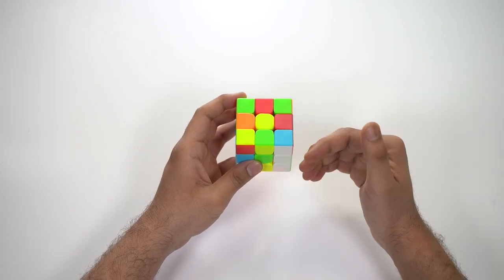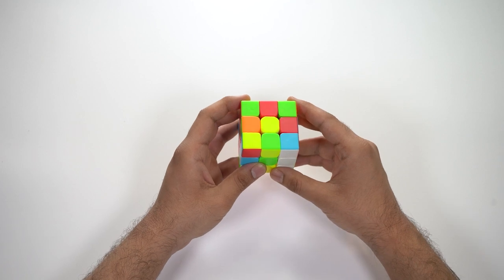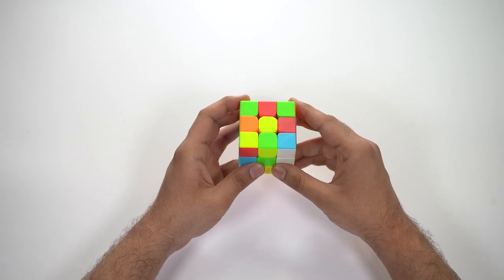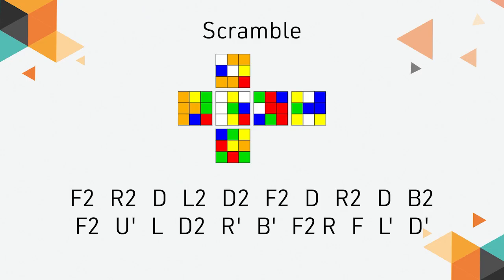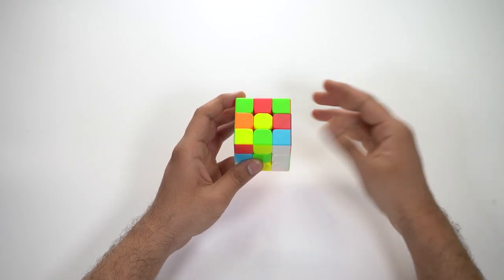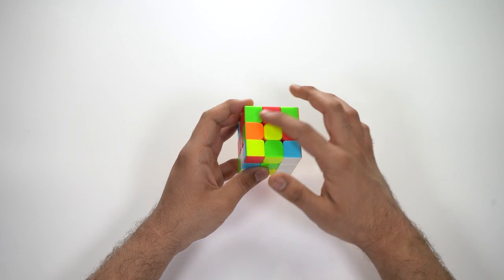Step-by-Step 3x3 Rubik's Cube Walkthrough Solve By Kunal Oak | 3x3 beginner method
In this video, we break down a complete, easy-to-follow walkthrough solve, guiding you through each step of the process! 🌟

We’ll cover everything from the first layer to the final move, with helpful tips and tricks to speed up your solving skills.

 Let's get solving together!